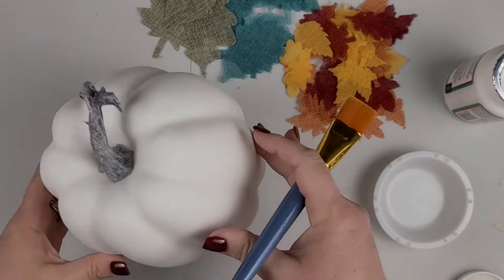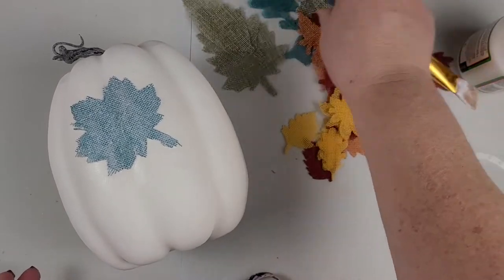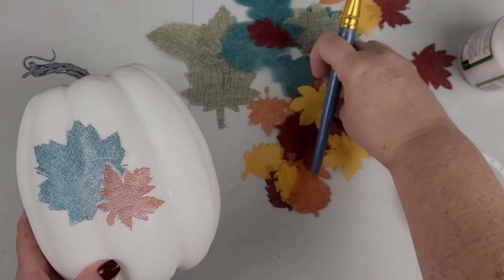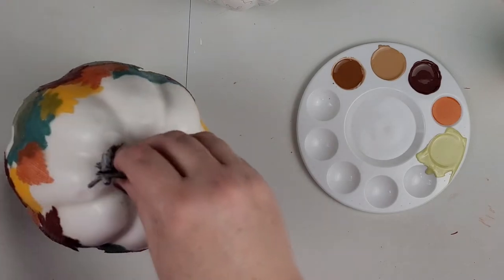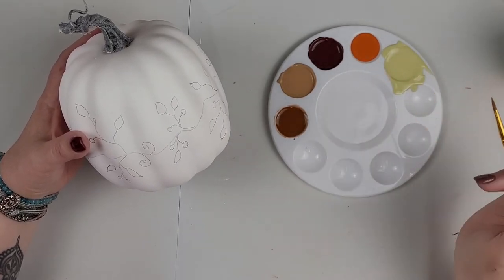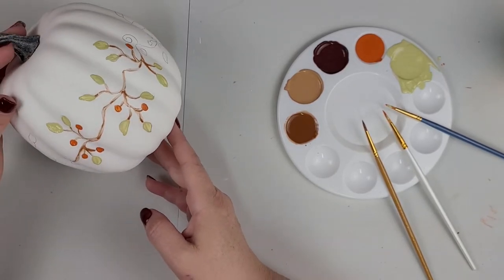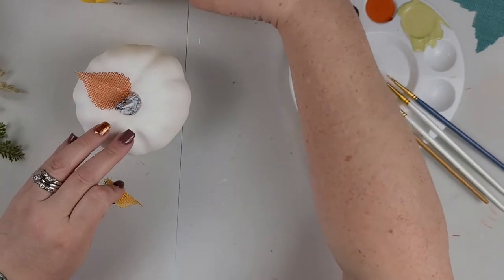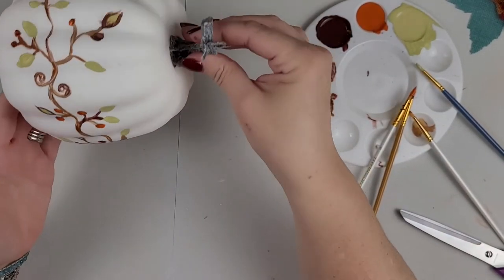Hello Gourd-geous!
Fall is my FAVORITE season!! Eeek! In this episode, I add my personal touch to some naked pumpkins and make them GOURD-GEOUS!!!

Lighting: Skytex Softbox Lighting Kit
Sound: Logitech Blue Yeti Premium
Camera: Cannon EOS Rebel SL3 DSLR
Editing: Adobe Premiere Pro and iMovie